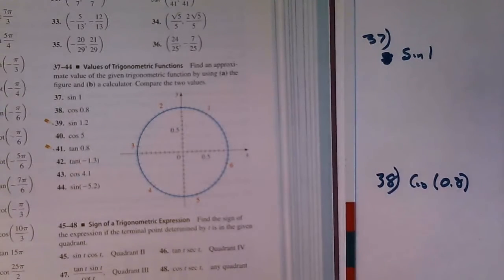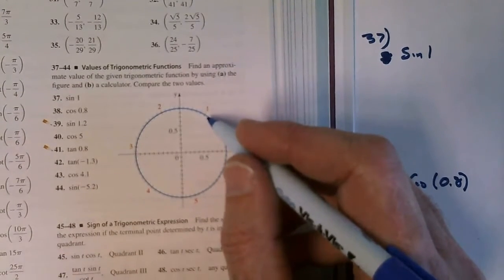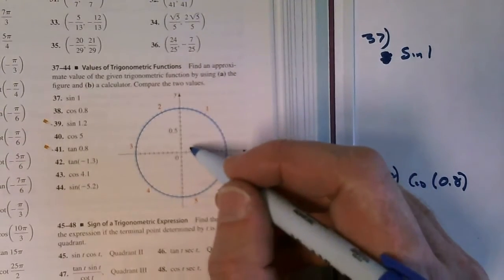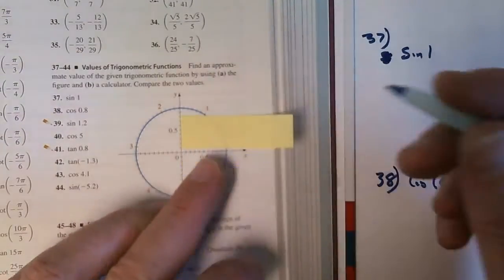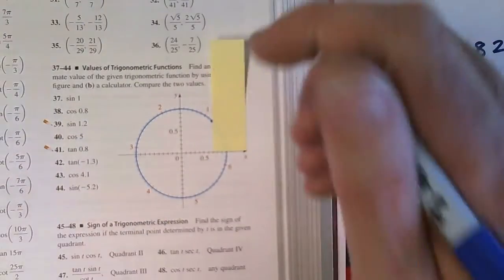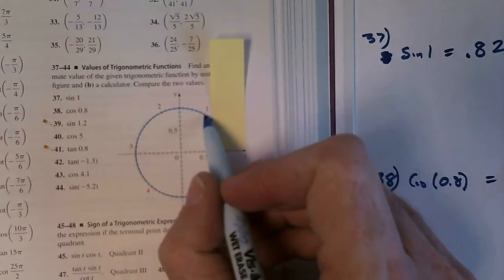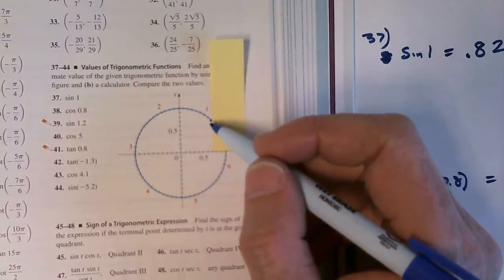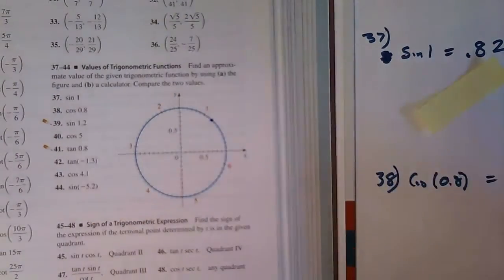Section 5 2 number 37